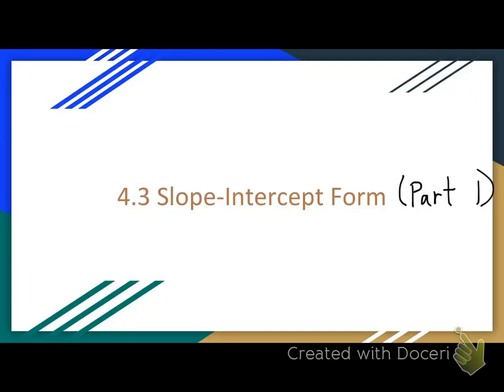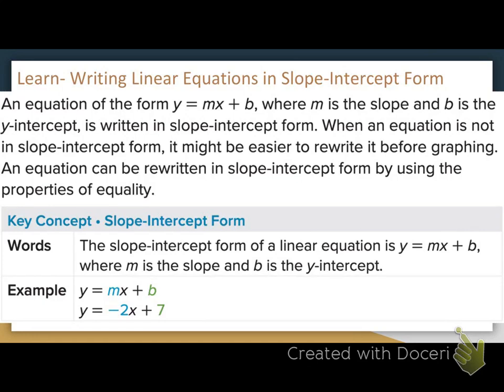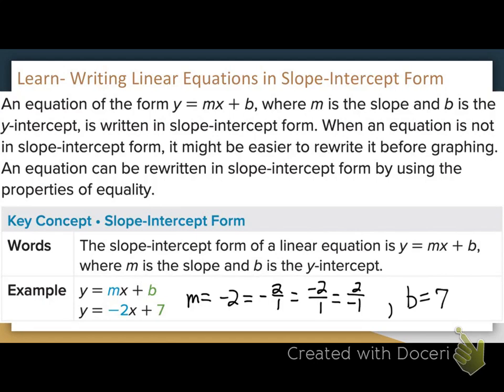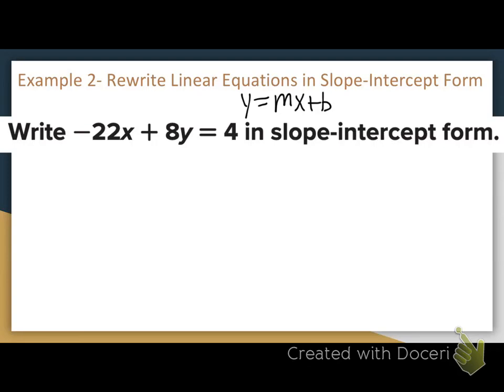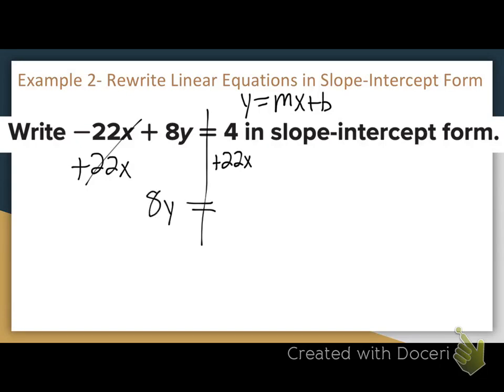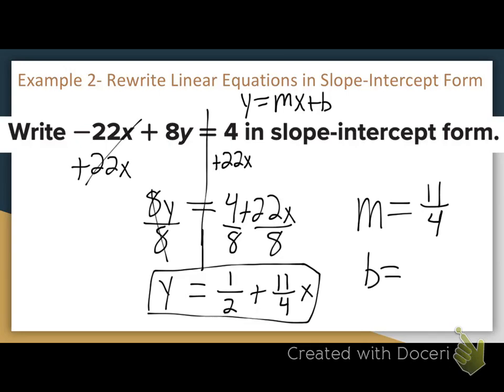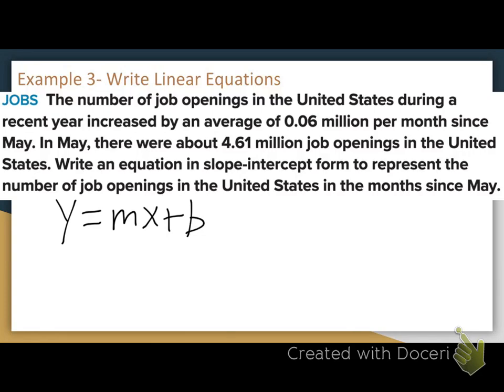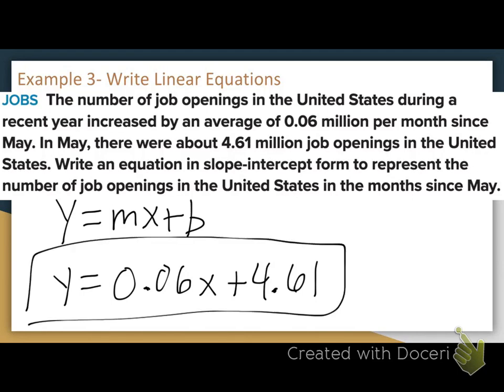4.3 Slope-Intercept Form (Part 1) Notes (2nd hour)